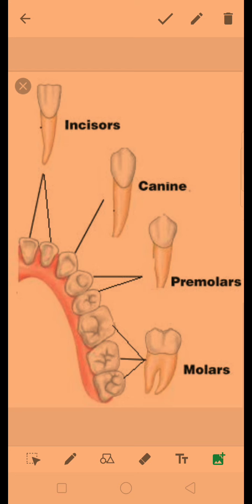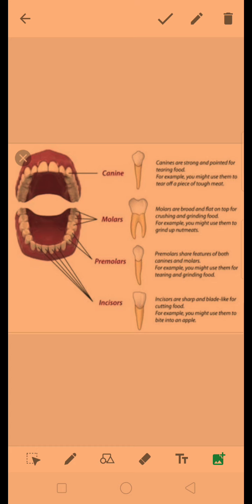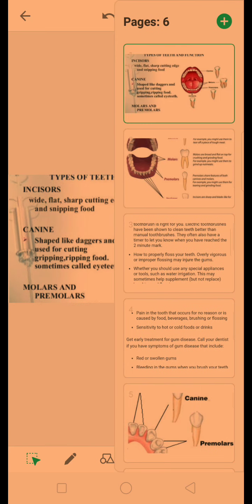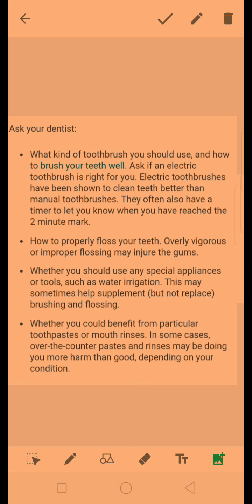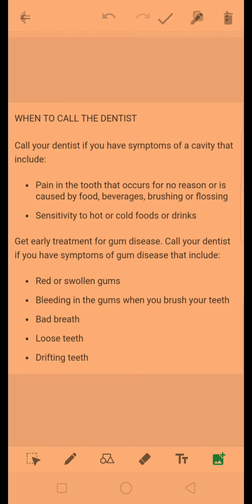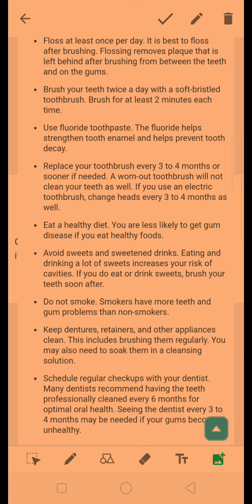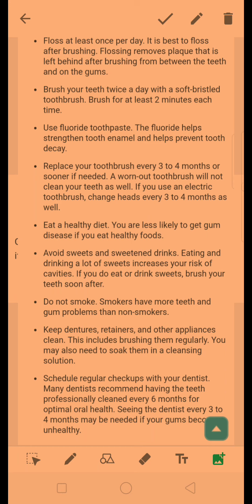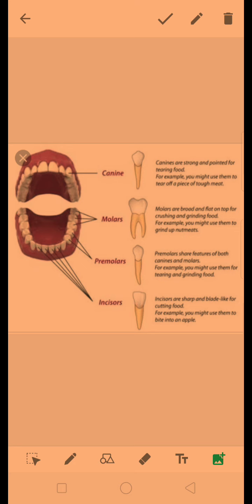Class 7 Video 24